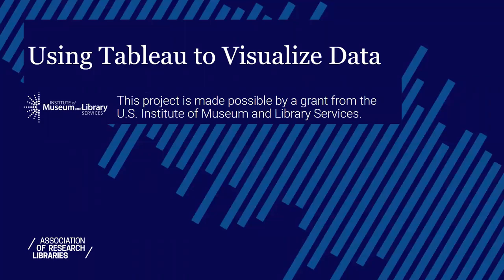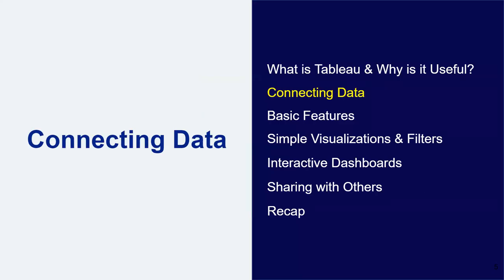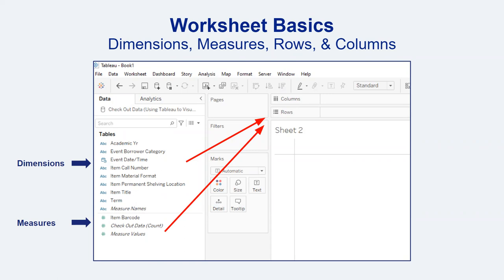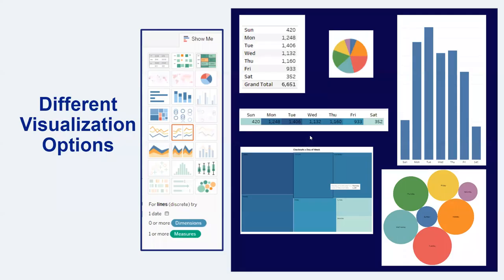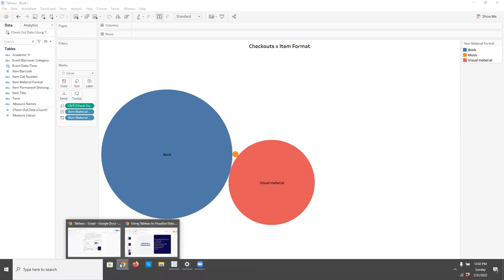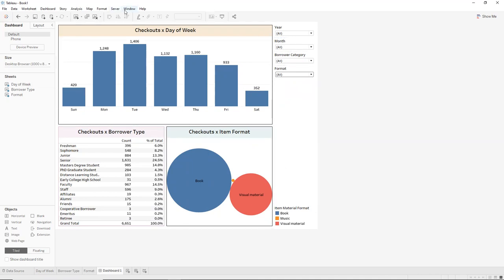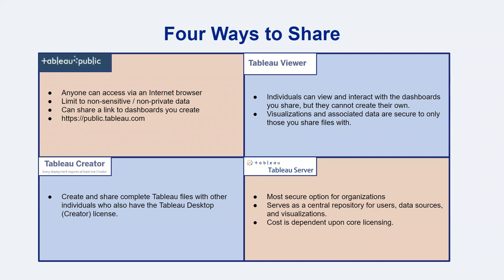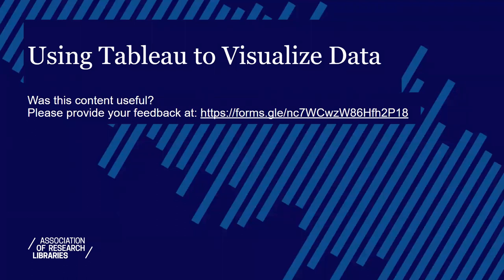Using Tableau to Visualize Data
This video, part of the "Research & Assessment Cycle Toolkit," provides a basic overview of Tableau, what it is and how it can help explore trends and nuances in a dataset and includes a demonstration of how to connect data, create simple visualizations with filters, and then combine visualizations into interactive dashboards that can be shared with others.